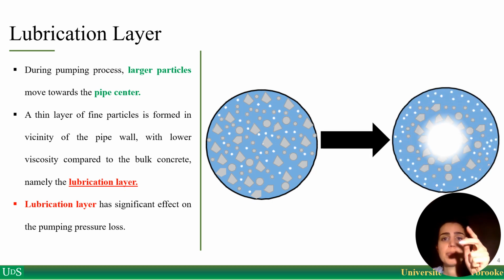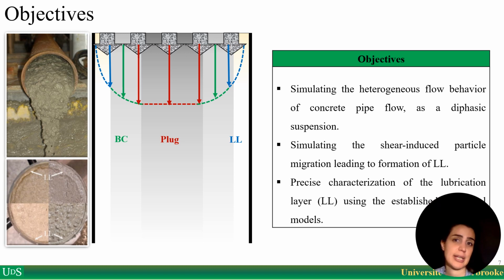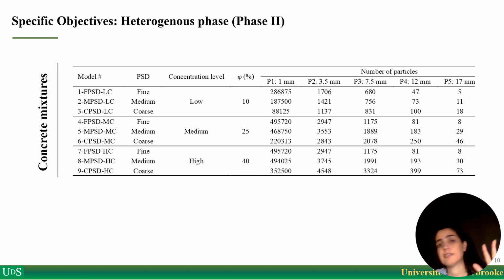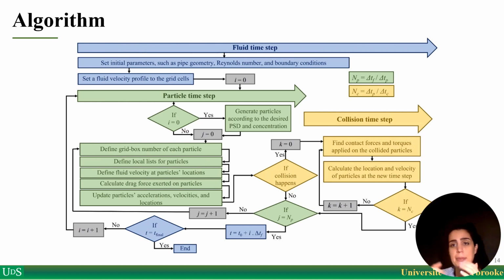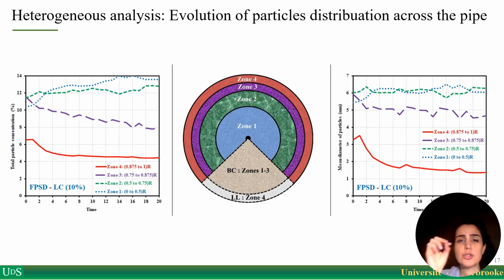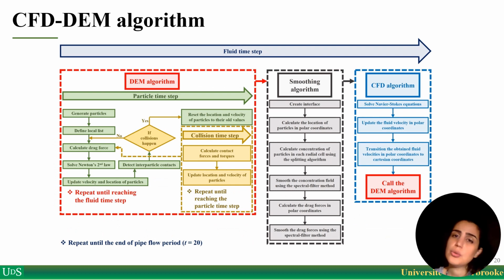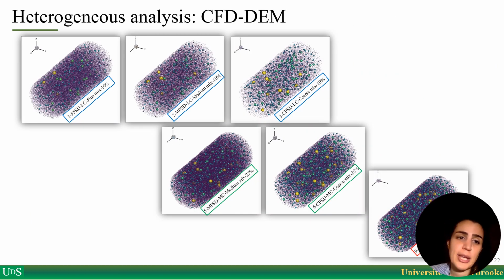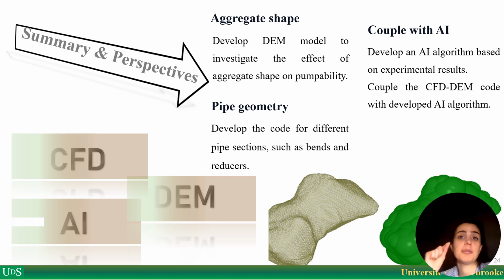Navigating Challenges in the Concrete Industry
Theme of the Peer-to-Peer Webinar: Navigating Challenges in the Concrete Industry – Simulating Pumping Processes and Assessing Aggregate Reactivity Potential

Speaker: Tooran Tavangar, Post Doctoral Fellowship, Université de Sherbrooke (Canada)

Title: Numerical Simulation of Self-Consolidating Concrete Flow as Homogeneous Fluid(s) and Heterogeneous Material During Pumping Process

Pumping is one of the most commonly used methods to transport self-consolidating concrete (SCC). The prediction of pumping pressure drop is of particular interest to properly design the pumping circuits for successful pumping process given the application on hand. This is necessary to fulfil the targeted flow rate and ensure homogeneity of concrete during and after pumping, respectively. During the pumping process, a thin layer of highly fluid fine mortar enriched with high volume of cement paste and fine particles, namely lubrication layer (LL), is formed in vicinity of the pipe walls. It is revealed in literature that concrete pumpability is significantly controlled by the LL characteristics, in terms of thickness and flow properties, as well as the rheological properties of the bulk concrete (BC). This study firstly aims to predict the pressure required to pump SCC and to characterize the LL in large-scale pipelines using computational fluid dynamics (CFD). Although the concrete pumping process seems conceptually simple, the challenge underlying material physics is complex and covers a broad range of time and length scales. Another challenge comes from the interaction between suspending fluid phase (mortar) and diversity of particle sizes (aggregate) in concrete matrix, causing heterogeneous rheological behavior across the pipe section, and formation of the LL. The main mechanisms of LL formation, including the shear-induced particle migration (SIPM) and wall effects, were also simulated using multiphasic simulation techniques, including discrete element method (DEM) and coupled CFD-DEM.

First, a comprehensive literature review on numerical methodologies used to model concrete pipe flow as well as their advantages and disadvantages was presented. In addition, potential solutions were introduced to predict concrete pipe flow given an application on hand in reasonable time and precision. This study was conducted in two complementary phases. The Phase 1 included developing computational models to predict the pressure loss in a full-scale concrete pumping circuit, as a function of the pipes’ geometry, rheological properties of BC, and the LL characteristics. Two novel tri-viscous models were developed to simulate the presence of the LL and BC as a homogeneous fluid with variable rheological properties across the pipe, corresponding to the BC and LL, using OpenForam software.

In the second phase, the main mechanisms of LL formation, including the wall effect and SIPM, were simulated using DEM and coupled CFD-DEM approaches. The pipe flow of concrete was simulated as a biphasic suspension to evaluate the coupled effect of characteristics of the suspended particles (i.e., granular skeleton) and the suspending cement paste/mortar matrix. The interaction of the suspended particles and suspending fine mortar was simulated by considering the collision of particles with different particle-size distributions (PSD) and concentrations (and pipe wall), as well as the suspending fluid’s drag force. A multiscale soft-sphere discrete element method (DEM) and its four-way CFD-DEM coupling were employed in Phase 2 to simulate the rheological heterogeneity across the pipe and formation of the LL. Accordingly, the coupled effect of PSD, concentration, and mean diameter of particles, as well as the rheological properties of the suspending fluid and flow Reynolds number on wall effect, SIPM, and rheological heterogeneities across the pipe was evaluated. The LL of the investigated mixtures were eventually characterized in terms of the thickness and rheological properties.